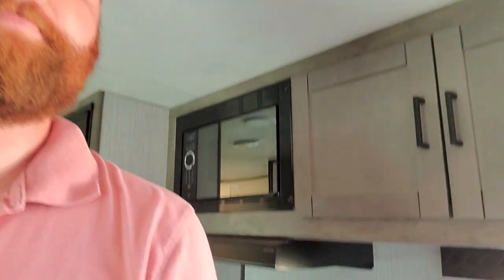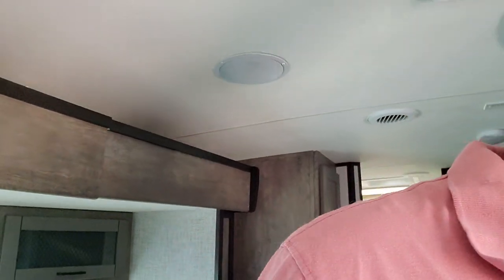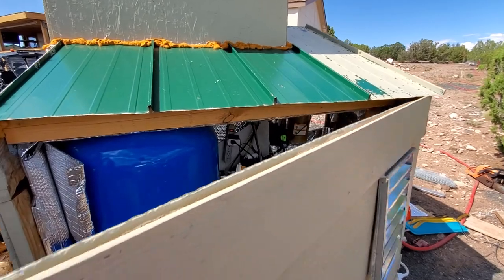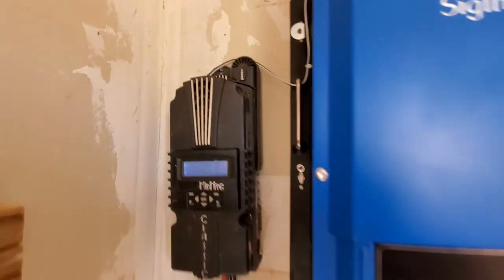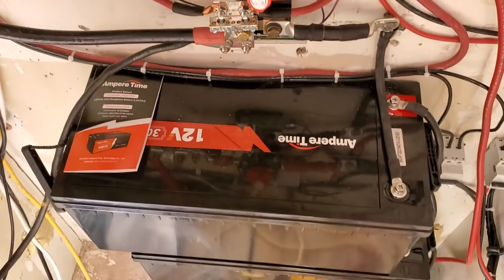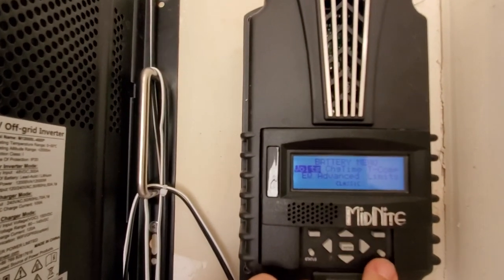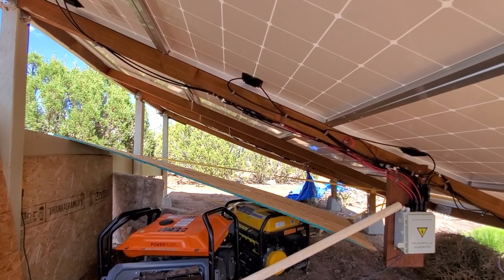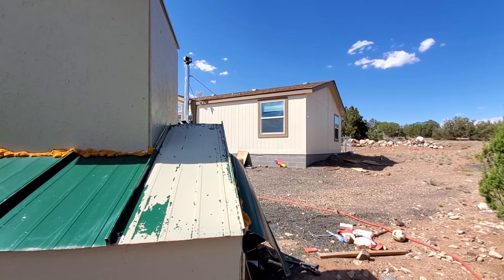300AH Ampere time batteries and 12kw Sigineer inverter charger mppt review Ditch the tesla modules!